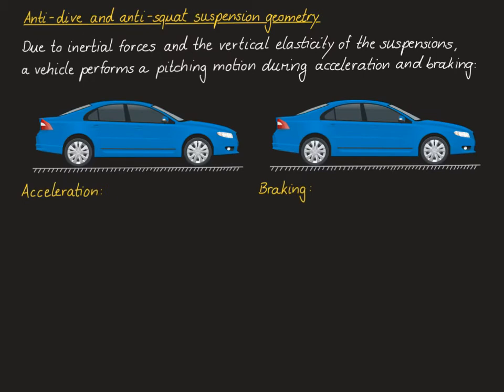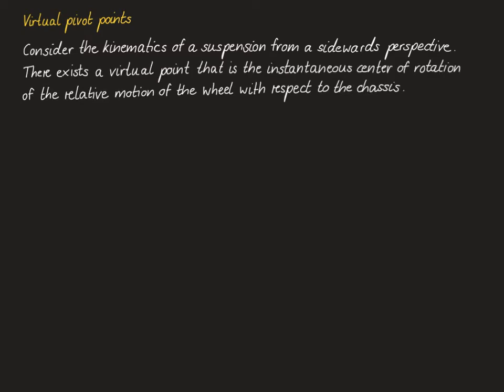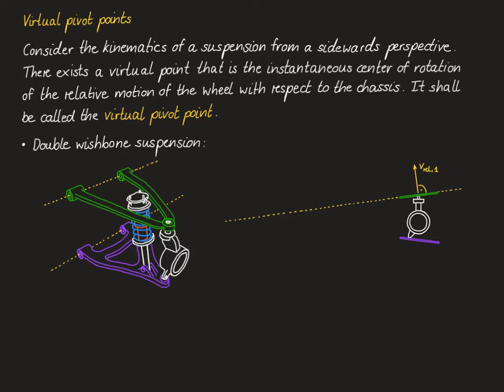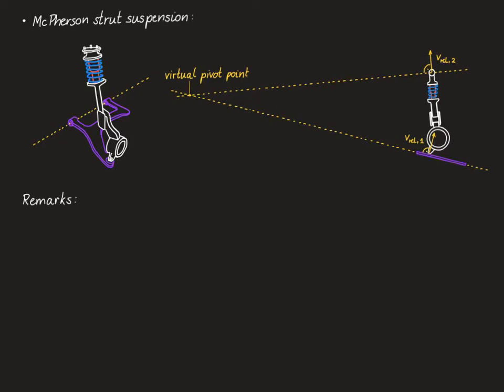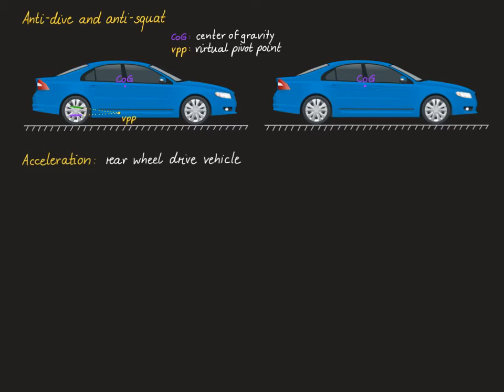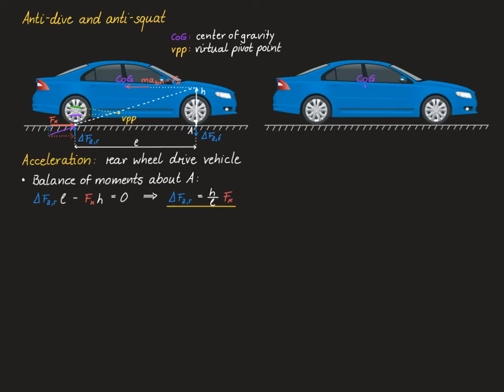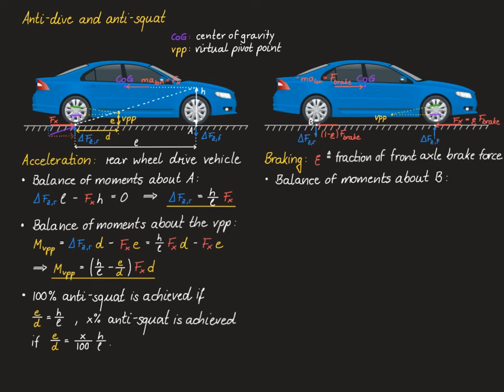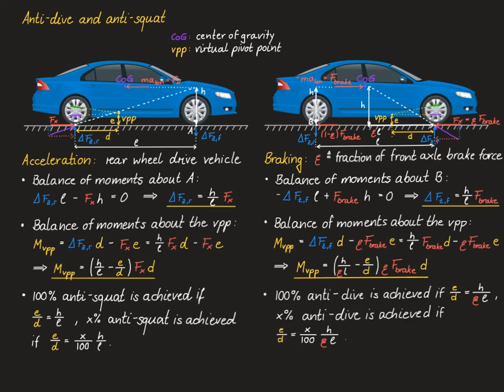Vehicle Dynamics & Control - 20 Anti-dive and anti-squat suspension geometry